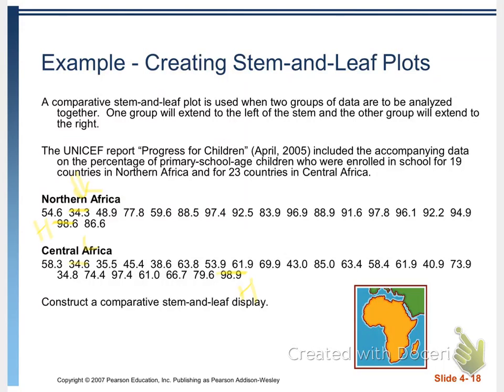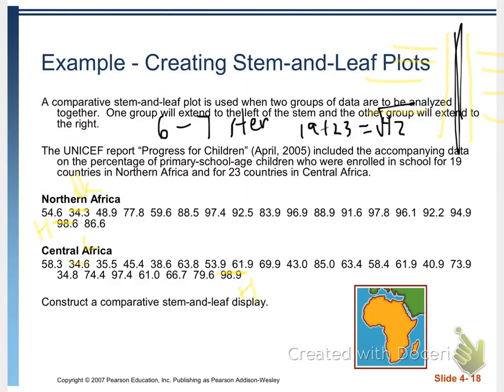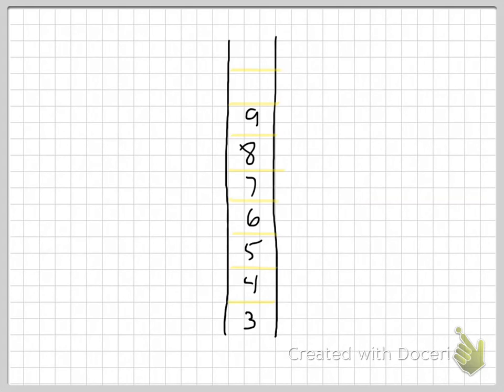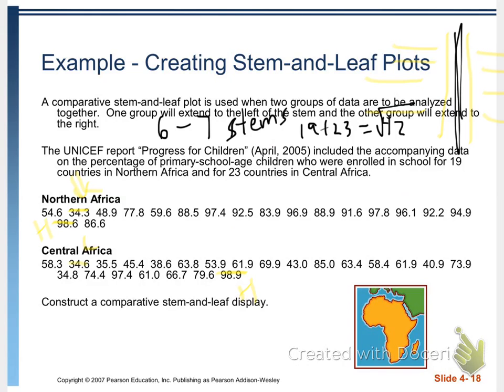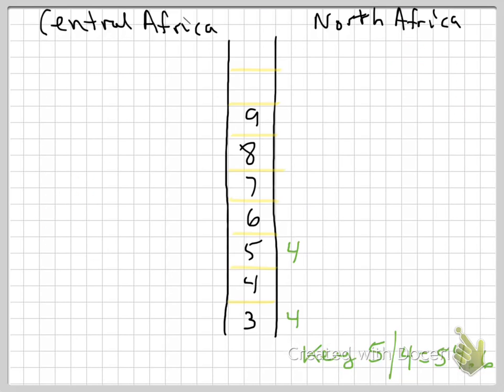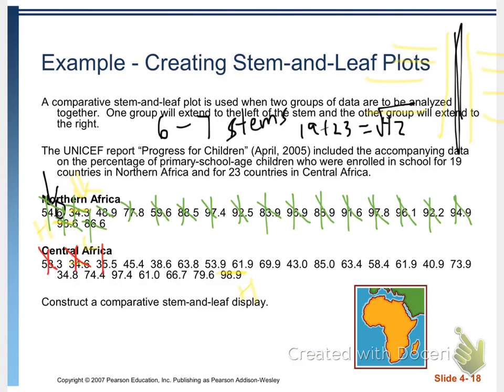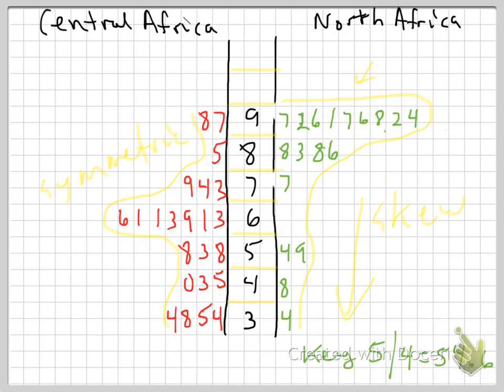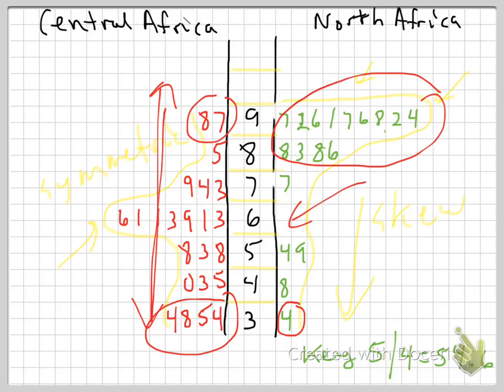AP Stats Ch. 4 example slide 4-18